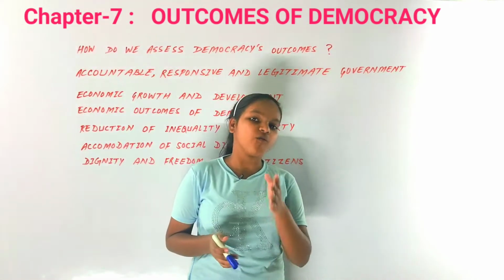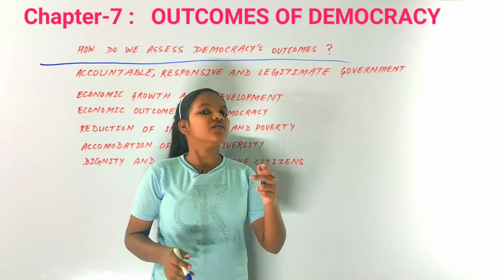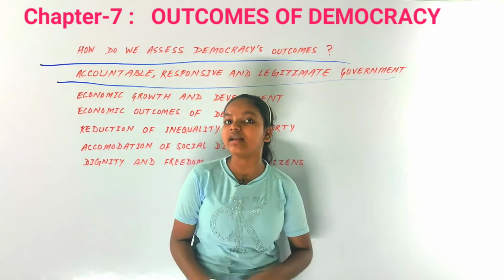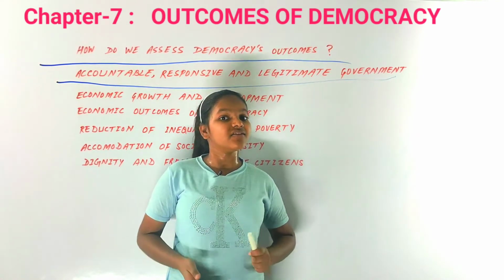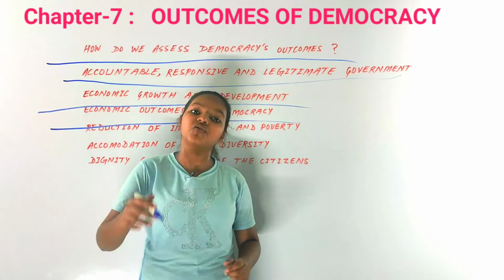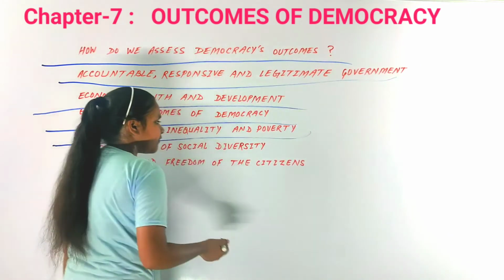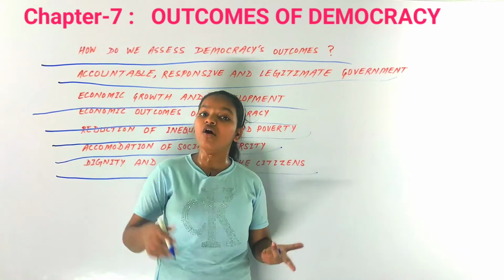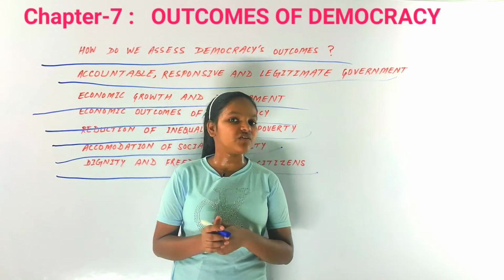Class-10th Political Science NCERT Chapter-7 Outcomes Of Democracy by Vibha Chauhan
I've explained class 10th  political science (civics) Chapter- 7 in english medium of NCERT..